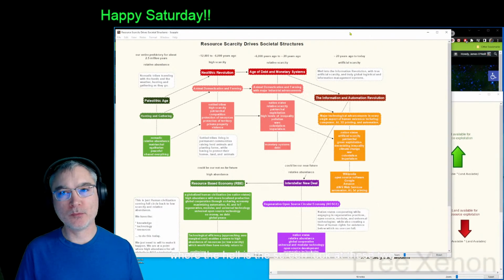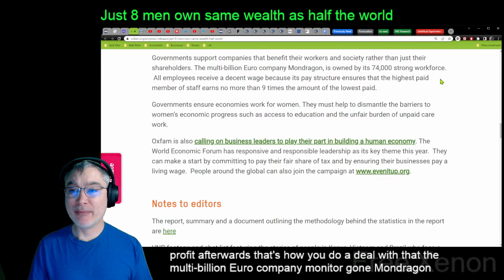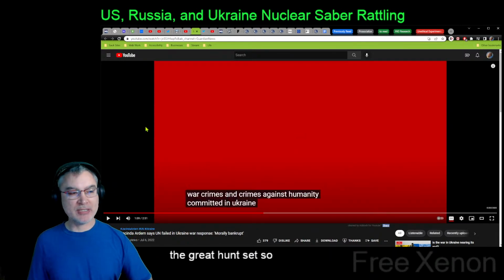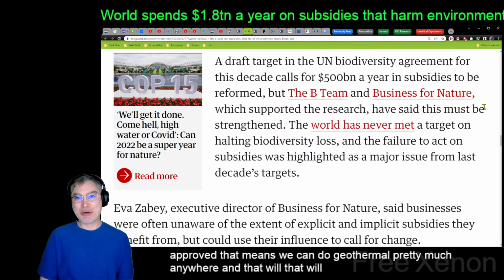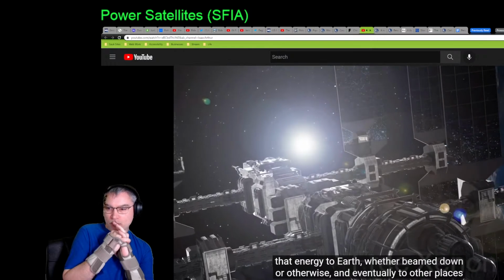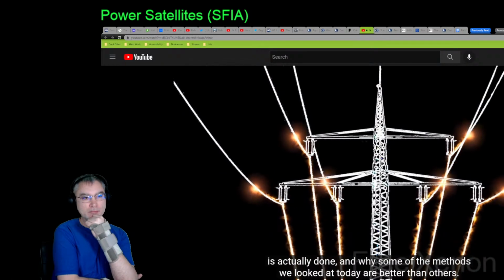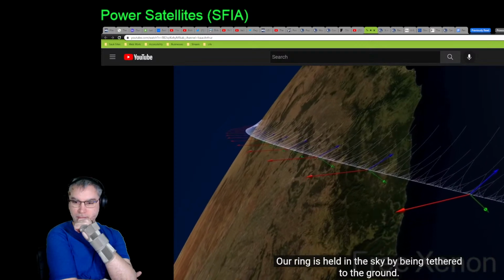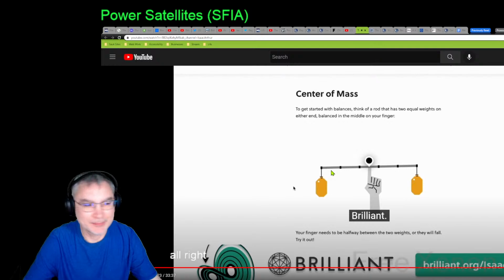#282 (Sat, 8 Oct 2022)